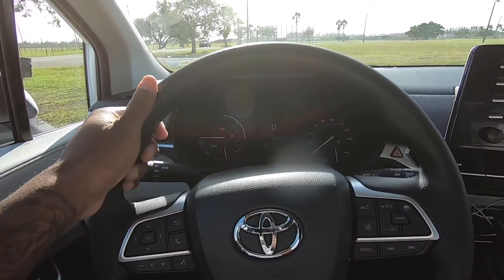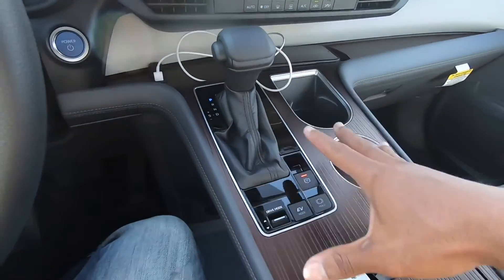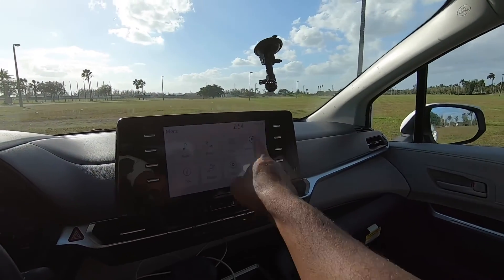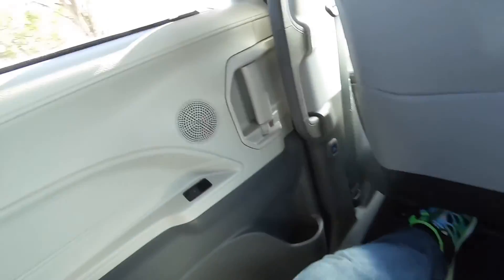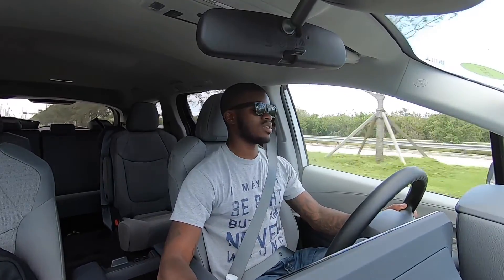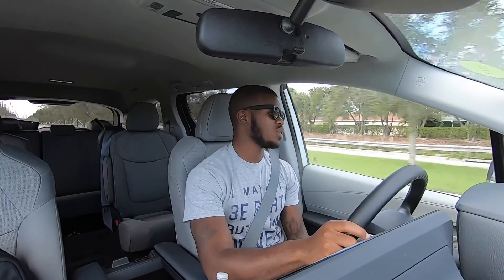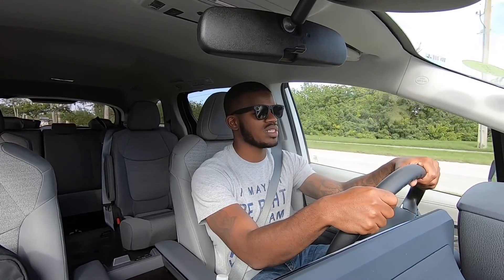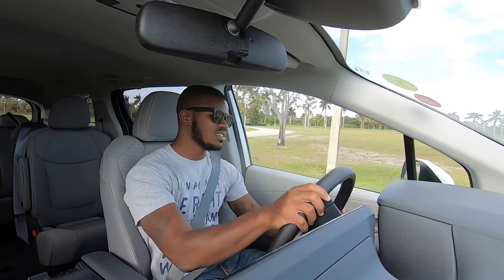2021 Toyota Sienna LE - New Teach And Hybrid Power